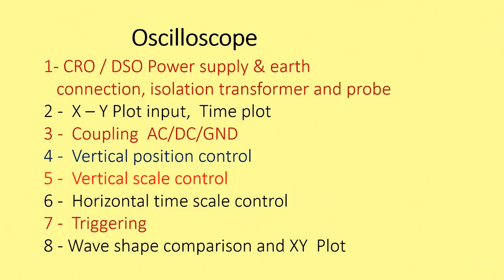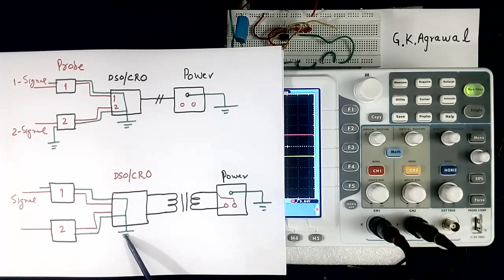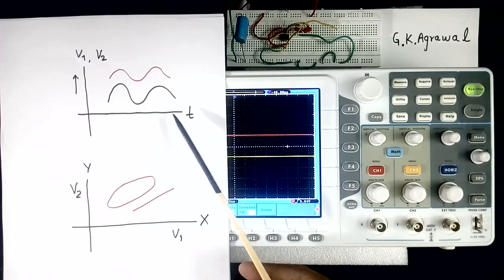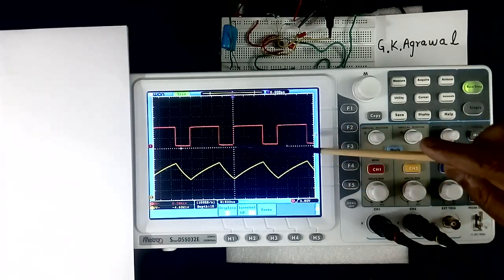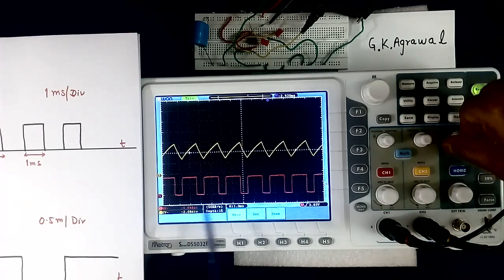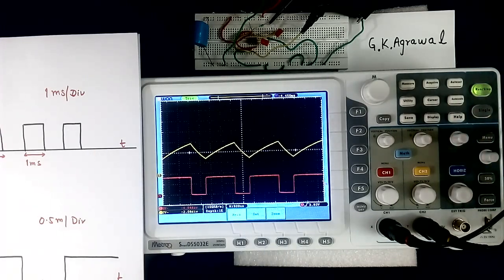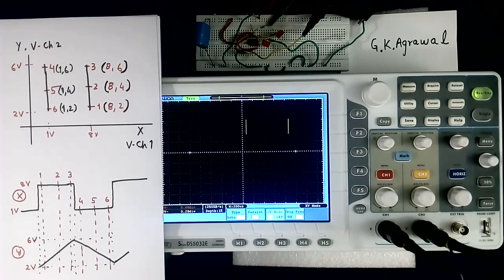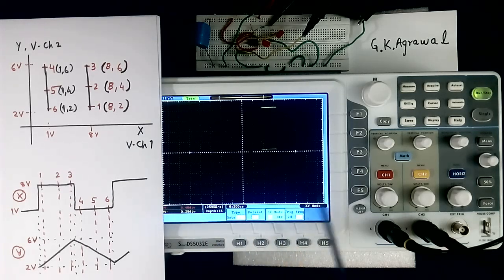Digital Oscilloscope use explained in detail - by G K Agrawal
Digital Oscilloscope use is explained in detail in this video DSO tutorial with a practical demo. Most of the main basic function of the DSO is explained with the difference in the various setting on the DSO. Educational tutorial 308 on electrical and electronics engineering by G K Agrawal (Gopal Krishna Agrawal)  (person with industrial experience).

DSO, Digital Oscilloscope tutorial in English.